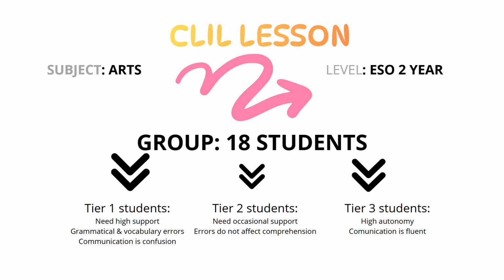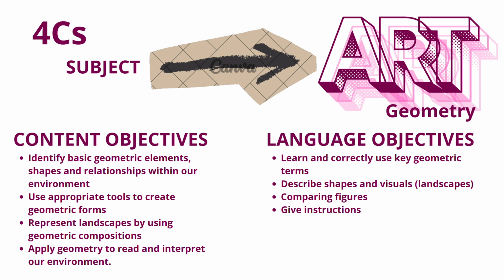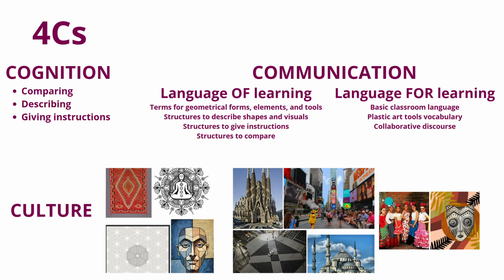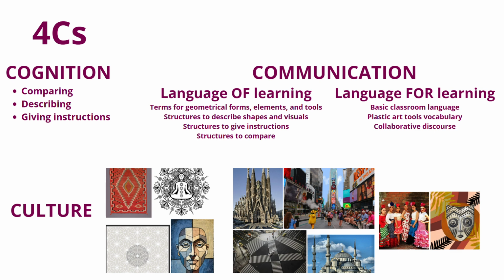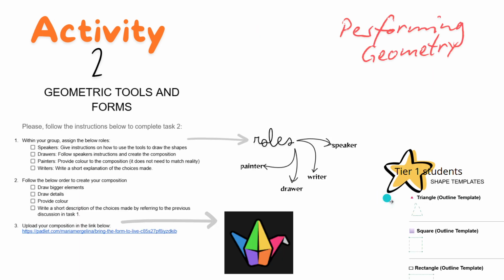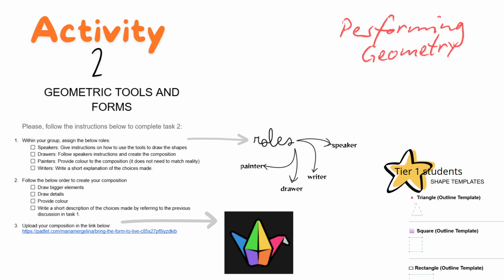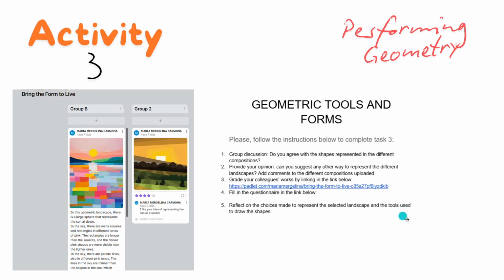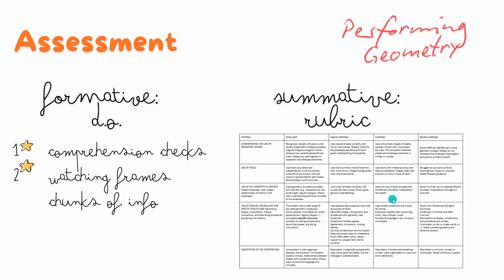clil Presentación Google Chrome 2025 11 29 19 55 10